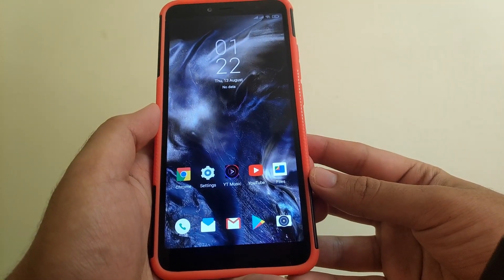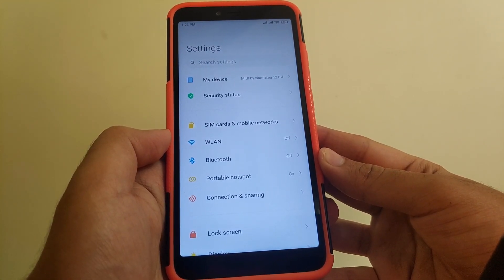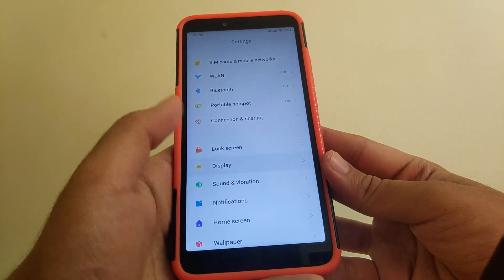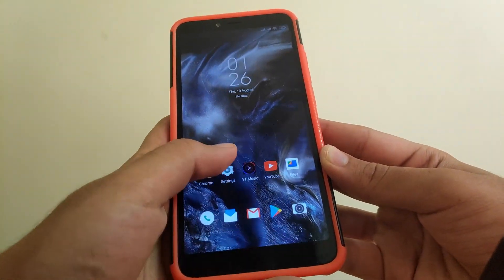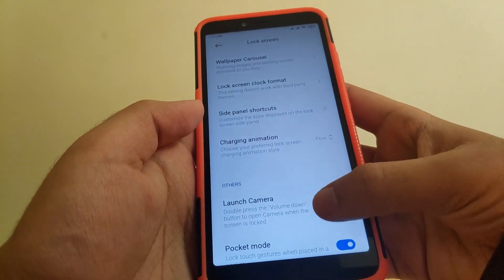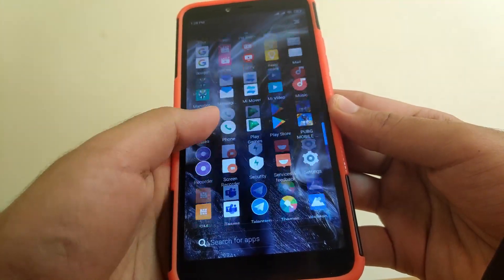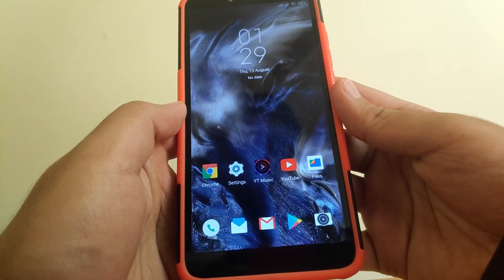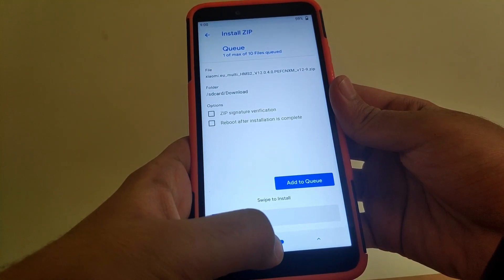Best MIUI 12 EU Rom for Redmi Y2 | Drastic increase in performance | Techy Studio